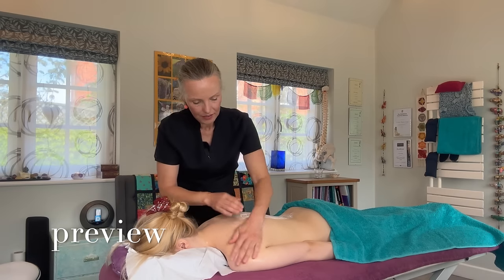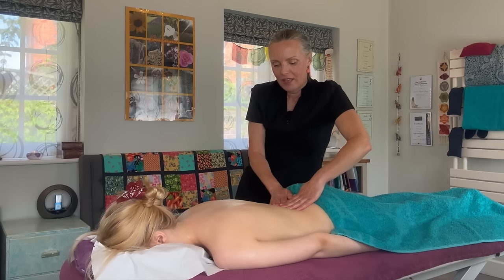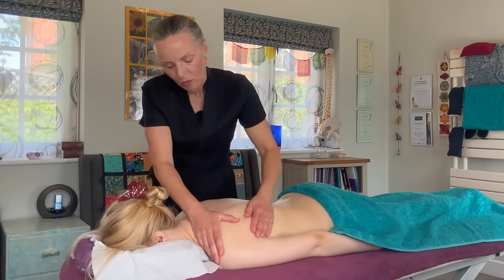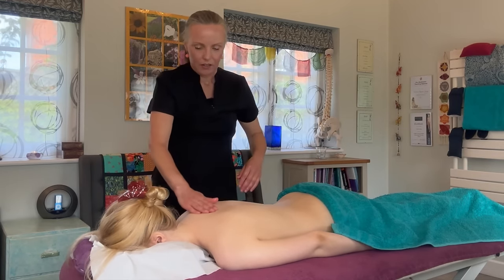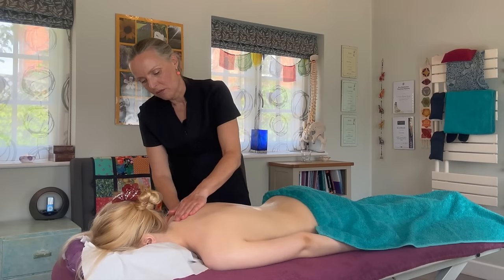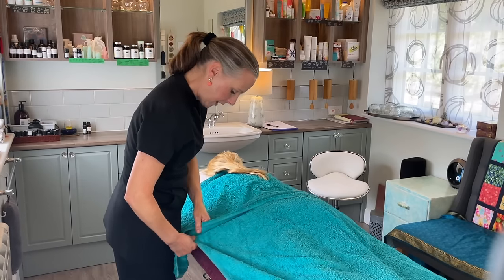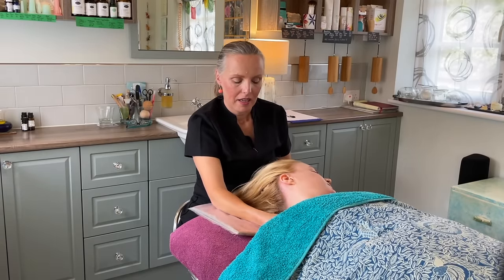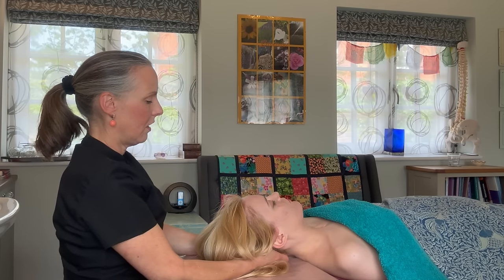ASMR Collab with Melissa @asmr_beauty Back Neck Shoulders & Scalp AROMATHERAPY MASSAGE ✨💤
Welcome Harmonies! I hope you're feeling at peace today 💞 Melissa and I had the most wonderful day filming all sorts of therapies for you lovelies and here's one of the most relaxing, sleep inducing therapies you'll ever watch! Get yourself comfy and settle down for 40 minutes of heavenly bliss!

I have put together this channel in the hope that each video brings you calm and tranquility. Whether you watch to learn, for relaxation or as an aid for sleep, I welcome you all and wish you much contentment and serenity 💝 I work alone from my own therapy room in Worcestershire, UK and love my vocation with a passion!

🌅 My Upload Schedule – Soothing Sundays and Therapy Thursdays 7pm GMT 🌅

00:00 Preview
01:00 Introduction
01:04 Aromatherapy Back Massage
22:41 Turn Over, Cover, Settle, Warm Feet and Abdomen
25:05 Aromatherapy Shoulder Massage
31:02 Aromatherapy Neck Massage and Lift
34:02 Aromatherapy Scalp Massage with ASMR Sounds
37:27 Breathe, Stretch and Wake!